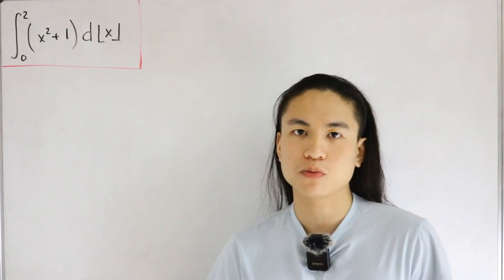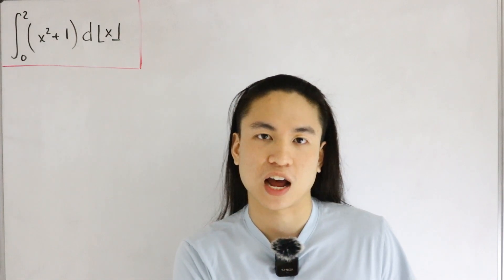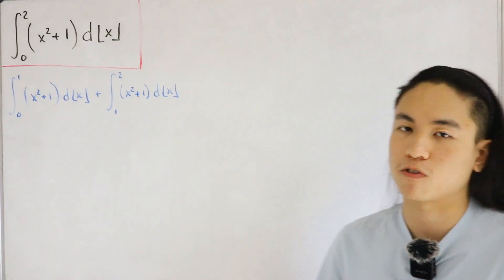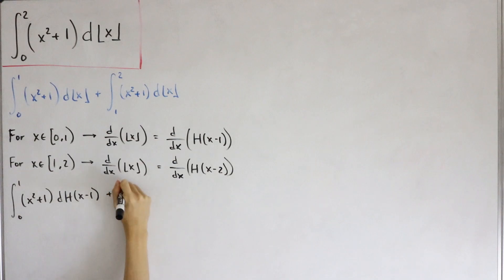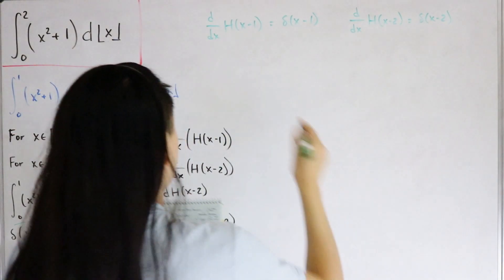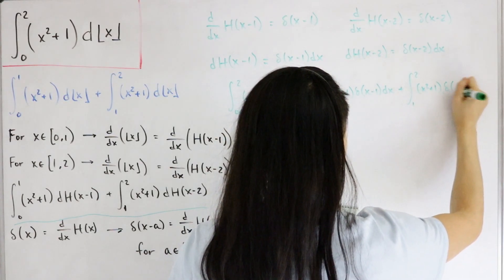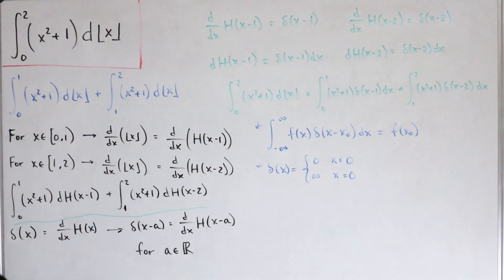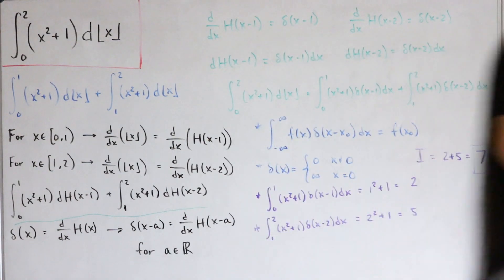Look at the differential carefully!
We compute a definite integral whose integrand is pretty simple but our differential is far out of the ordinary by using special functions and analyzing the behavior of our differential.